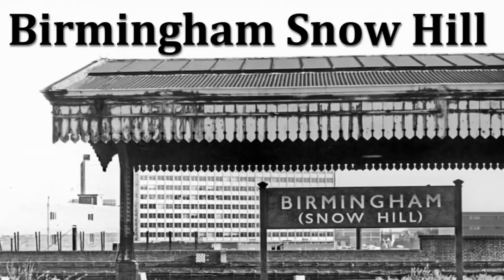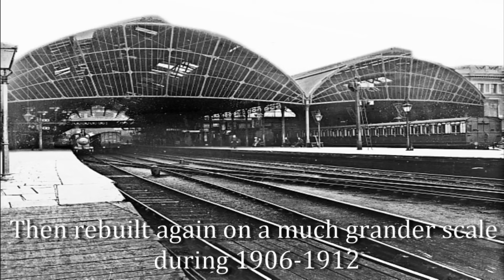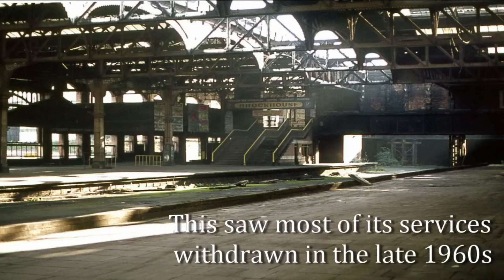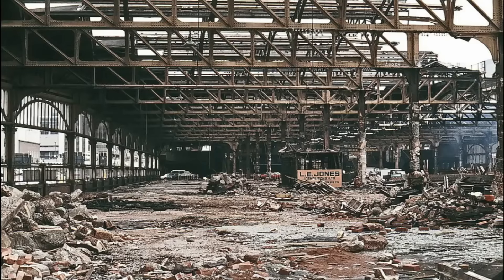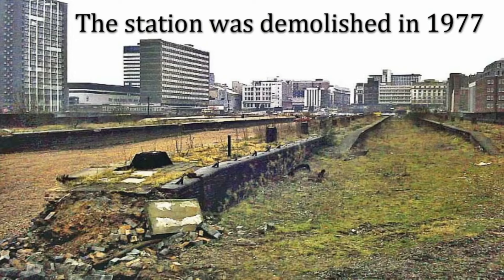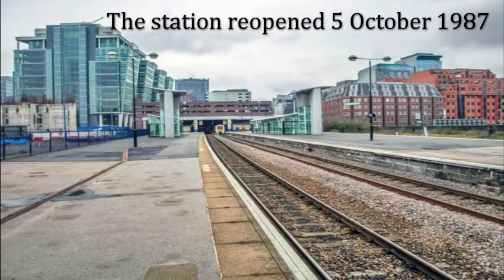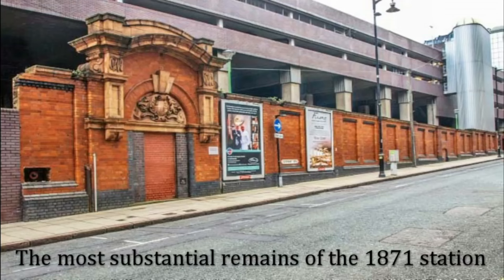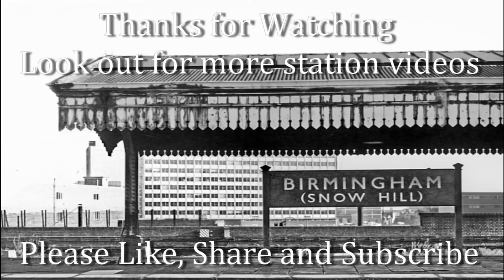The Forgotten Glory of Birmingham Snow Hill Station & Its Modern Revival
Birmingham Snow Hill Station is a story of rise, fall, and rebirth. Once a prestigious symbol of the Great Western Railway, Snow Hill boasted opulence and grandeur, serving as a bustling hub for the people of Birmingham. From its grand rebuilding in the early 1900s to its devastating closure in 1972, Snow Hill’s history is one of nostalgia and quiet loss. But hope was restored when the station reopened in 1987, transforming into a vital part of the city’s railway network once again. Join us as we explore the fascinating history of Birmingham Snow Hill Station, its dramatic fall, and its inspiring comeback as a modern transport hub.